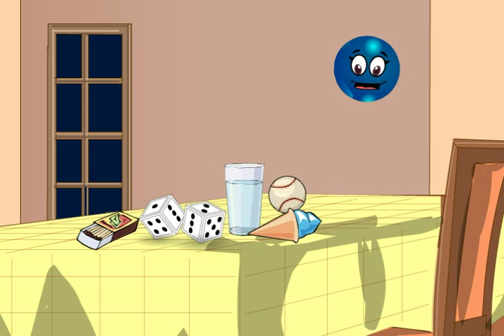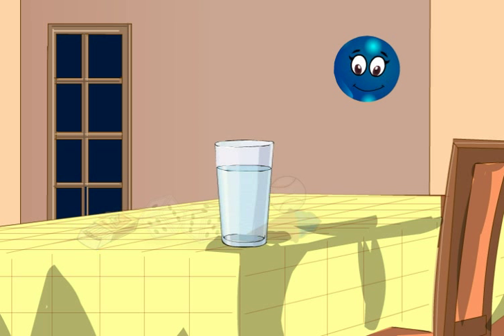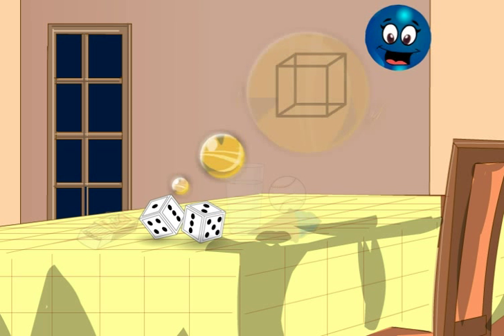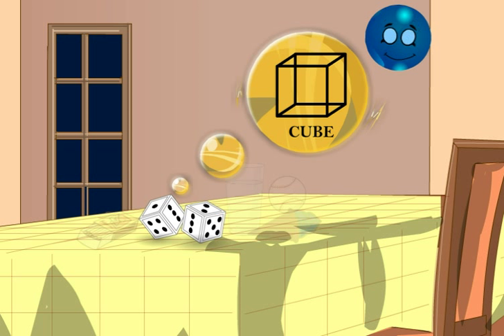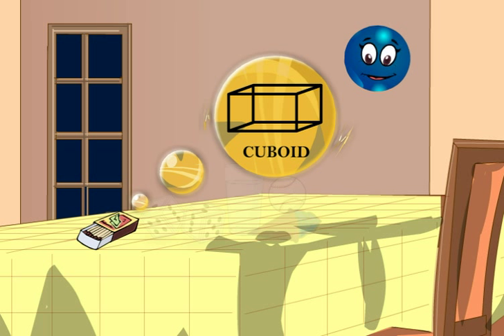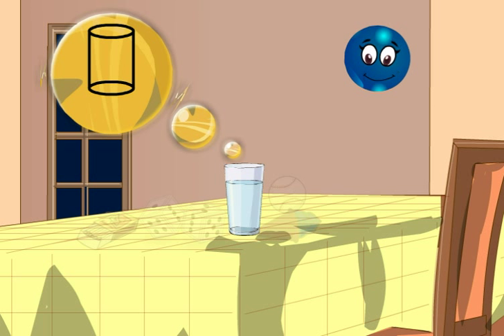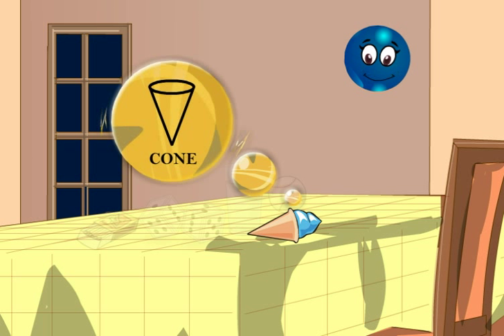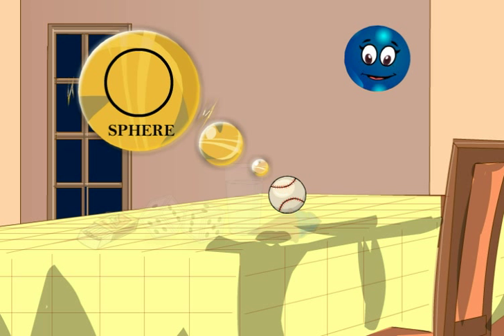Introduction to solid shapes - Class 3 Maths (Meritnation.com)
Introduction to solid shapes
to make School Easy!